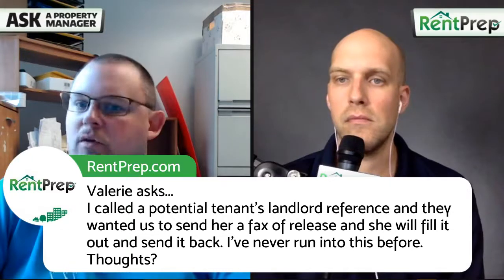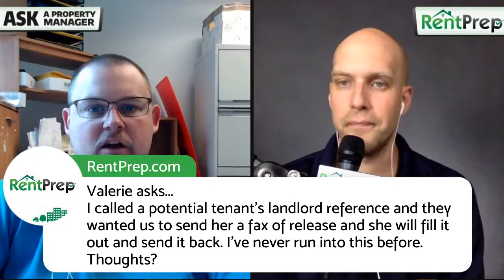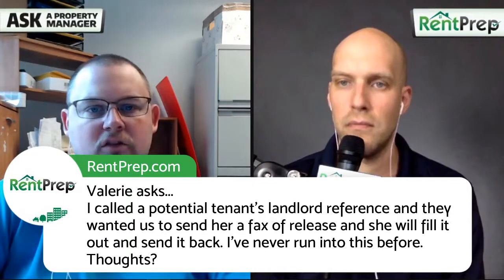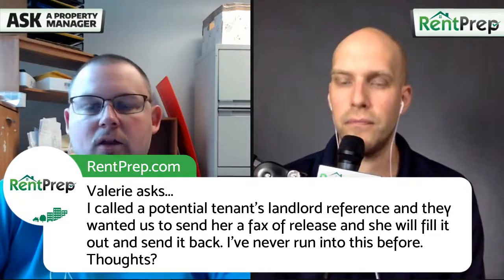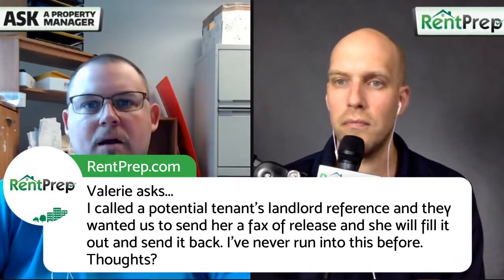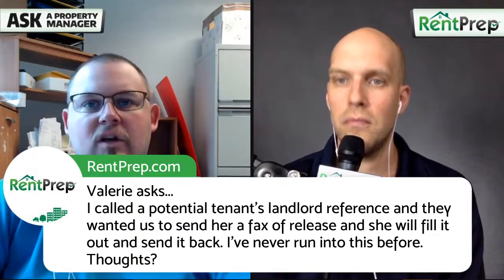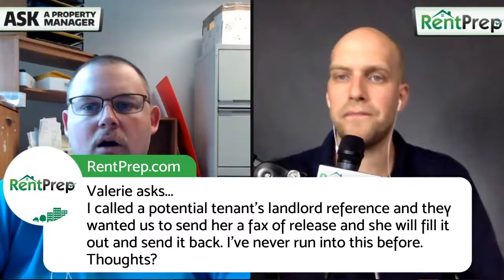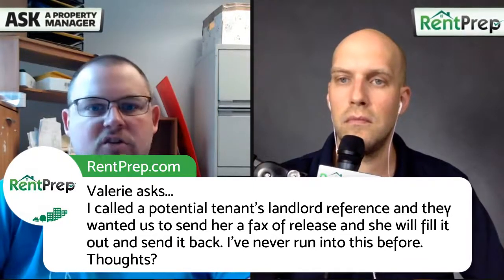How To Bill Tenant For Repairs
During your rental inspection, you noticed that the sink that initially was never leaking has now flooded the rental. Bummer. You know it's because of the tenant dumping things down the drain that they shouldn't have because that is what the repair person told you, but now, how do you not only confront, but bill your tenant for the repairs?

- Landlord reference wants a signed release?
- How to determine what to charge for 6 month lease?

For more information and tips on how to bill your tenant for a repair, check out this post: